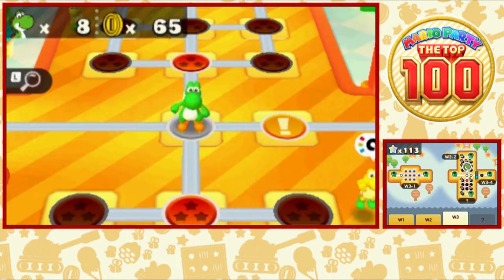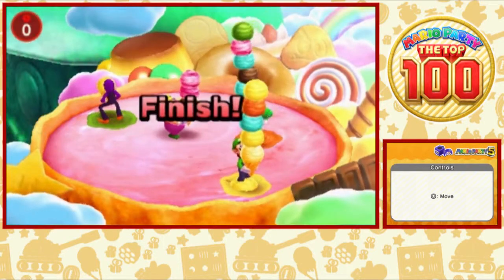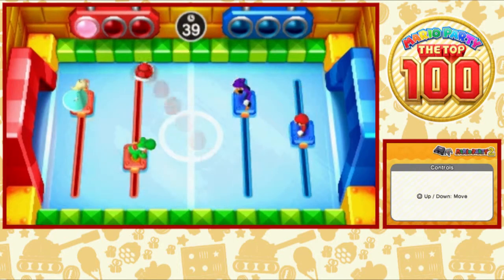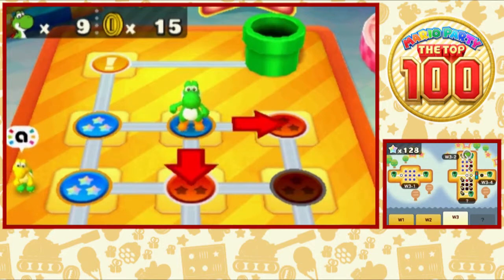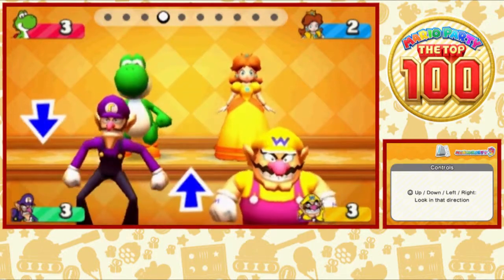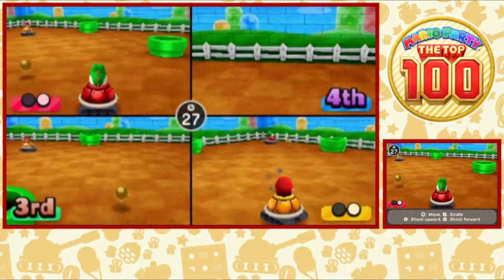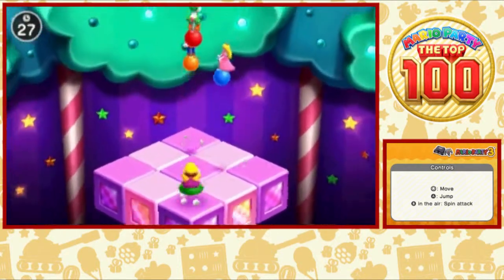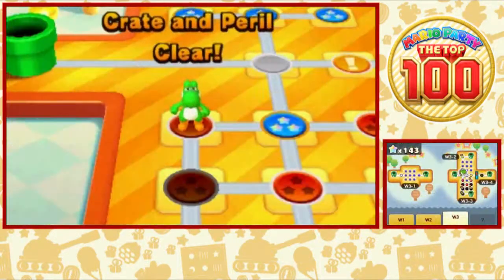Let's Play Mario Party The Top 100 | Minigame Island | Part 5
Working through World 3-2 and 3-3.